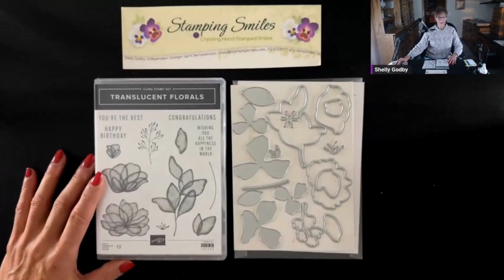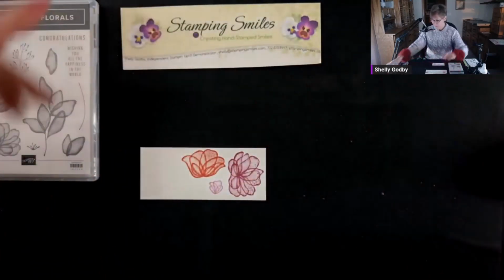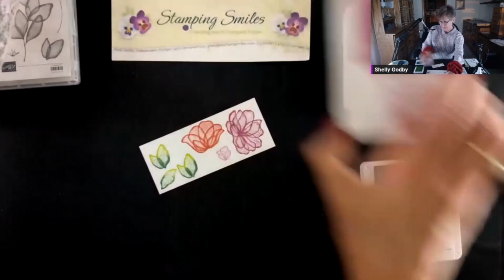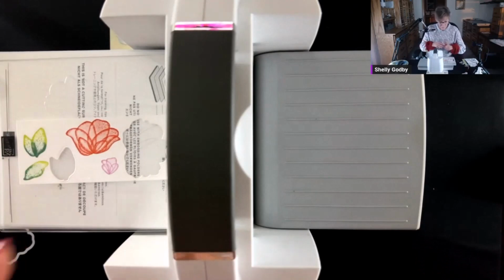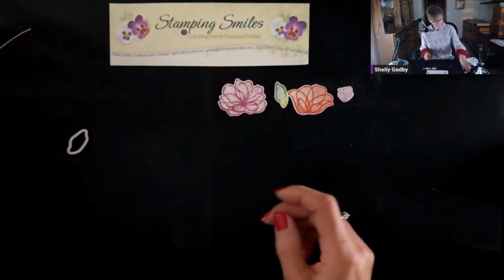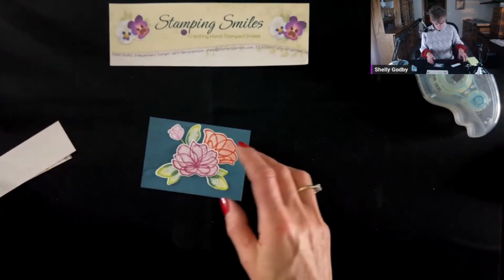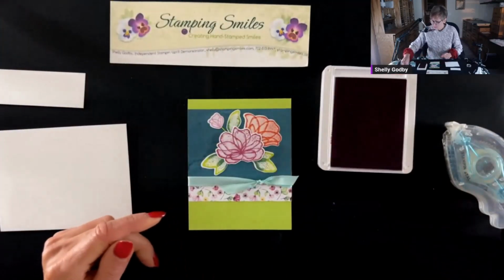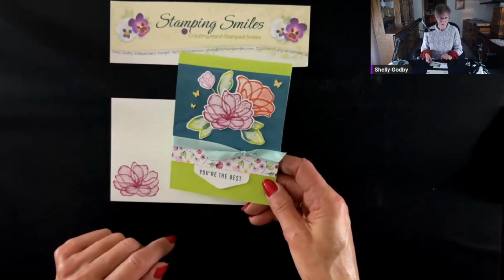Handmade Floral Card with Stampin' UP! Translucent Florals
- It was so cold earlier this week that I made a handmade floral card with vibrant colors and thoughts of summer to warm me up. Watch my live card making tutorial replay as I demonstrate my Stampin' Up! Translucent card idea.  Click on the link for my Stampin' Up! Translucent Florals card measurements.

Prevent ink smudges from ruining your handmade greeting cards with Stamping Sleeves!

Stampin' Up! Translucent Florals Card Supplies

• Delightful Floral 12" X 12" (30.5 X 30.5 Cm) Designer Series Paper [162356] $12.50